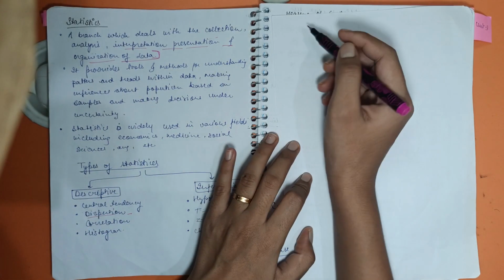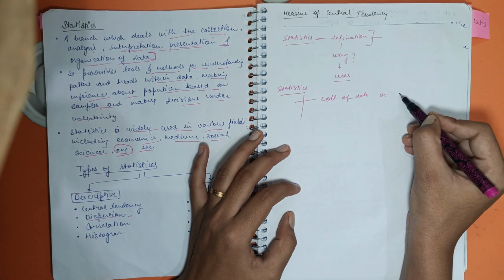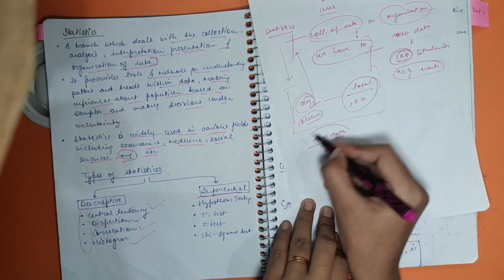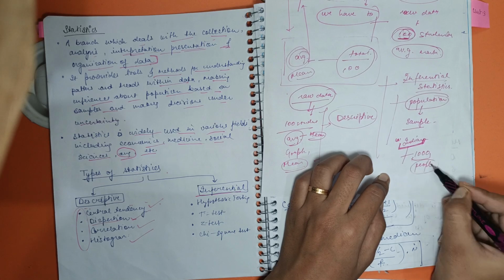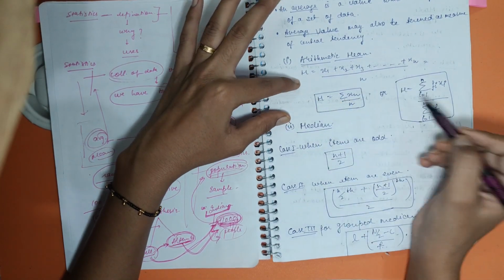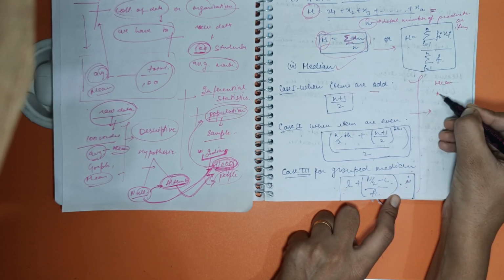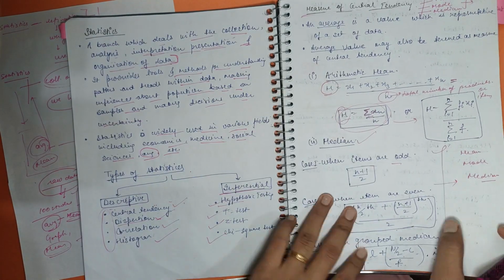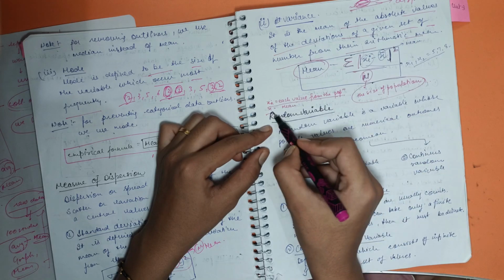Types of statistics |Measure of central tendency (Mean,mode, median) | Measure of Dispersion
Welcome to CodeGrad MTech!
Your go-to platform for mastering the MTech Computer Science syllabus with ease. We break down complex concepts, cover the latest tech trends, and offer practical insights into subjects like algorithms, machine learning, networking, and more. Whether you're preparing for exams or deepening your knowledge, CodeGrad MTech provides the guidance you need to excel in your academic journey.